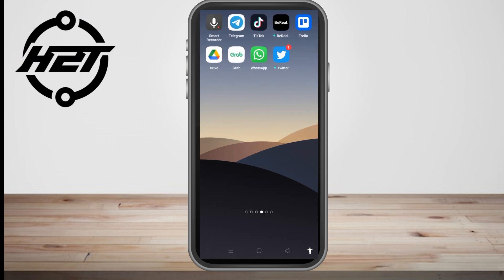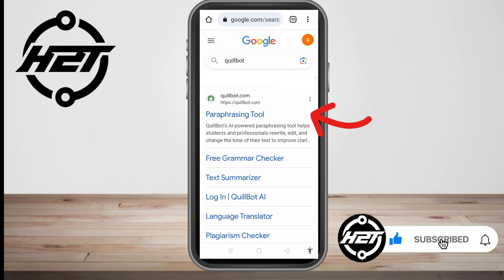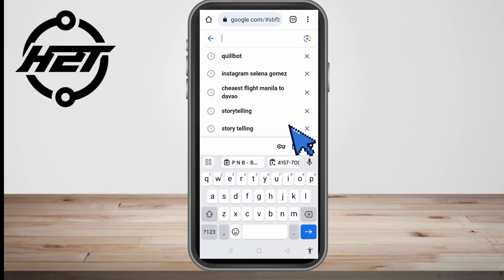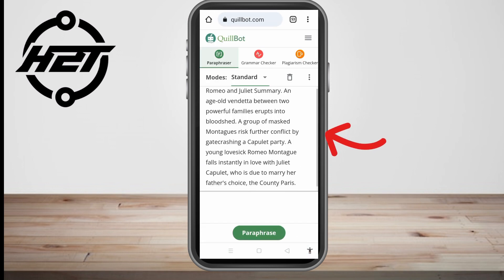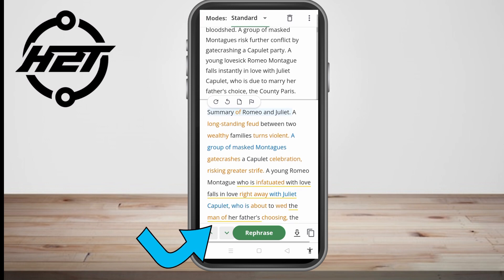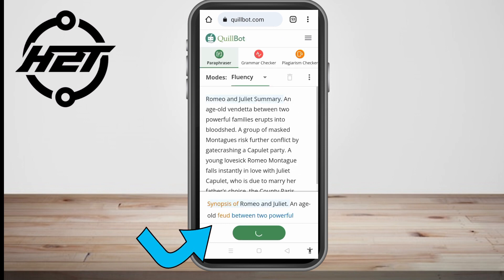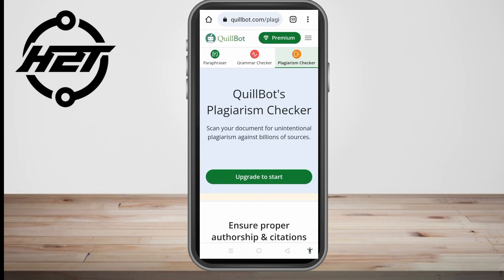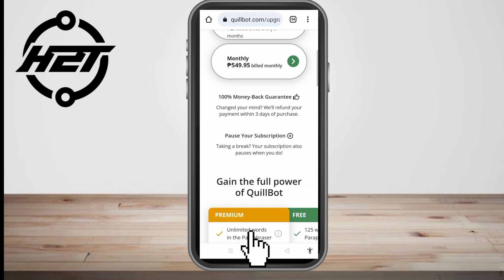How To Use QuillBot In Cellphone